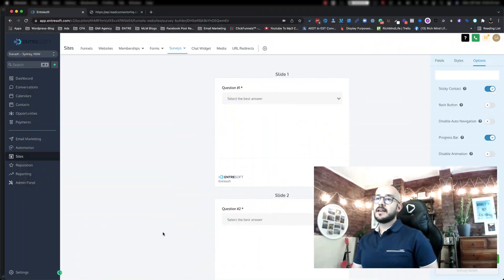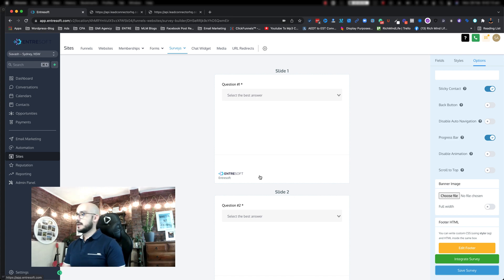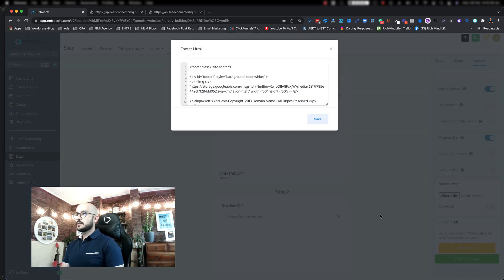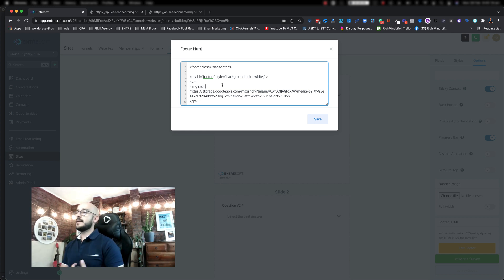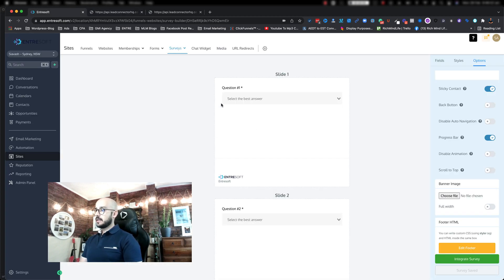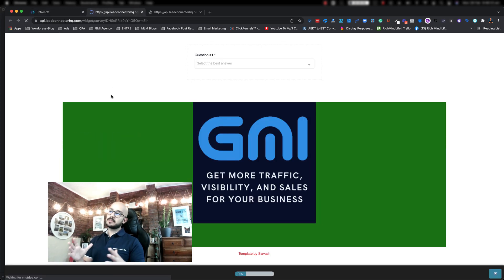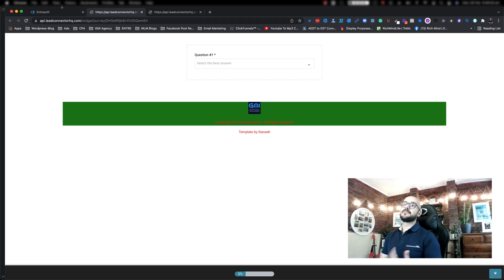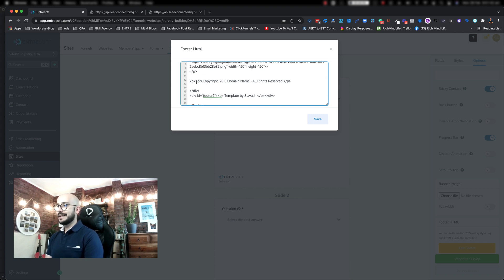Branded Survey In ENTRESoft | Step-By-Step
Wondering how you can add your logo and brand to the surveys in ENTRESoft? or maybe you have a client that you're working with and needed to have branded survey. If that's you, you don't want to miss this video.

In this video, you'll learn how to play with some HTML coding and branding your surveys in ENTRESoft.

You learn how to add logo and text to the footer of your surveys and how to customise them.

What to do Next:
✅ Step 2) 👉🏻👉🏻👉🏻 and join my Facebook group to get access to me and free training in the future.